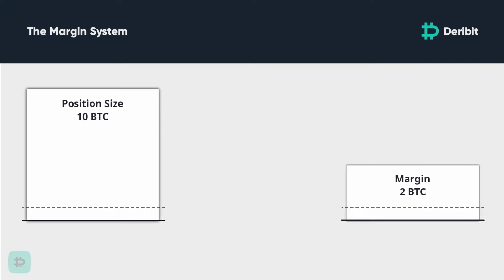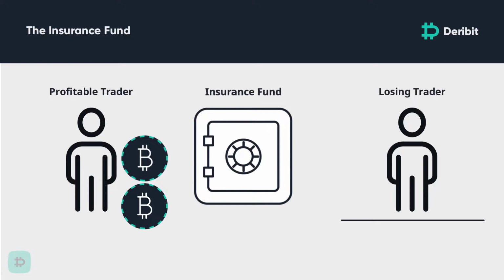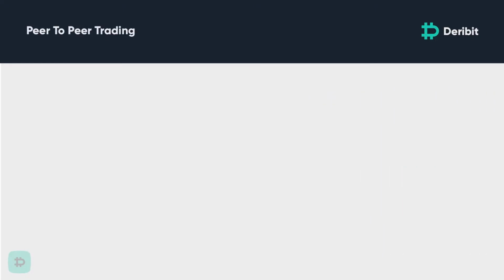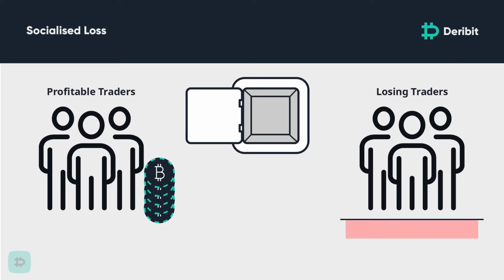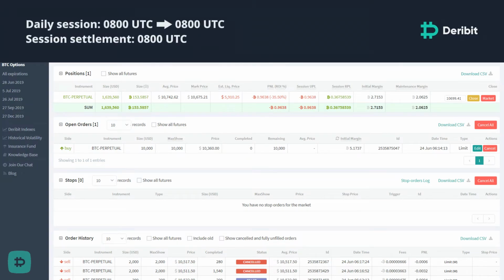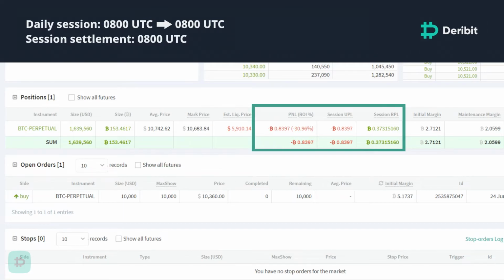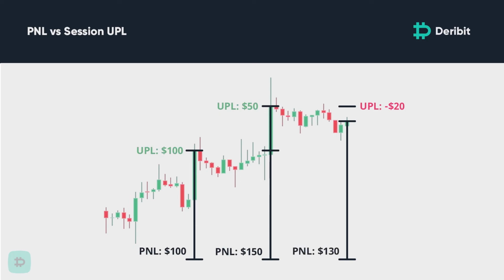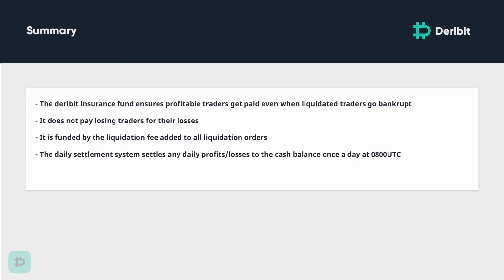The Deribit Insurance Fund and Socialised Loss System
The margin system
Deribit is a leveraged exchange, therefore it is possible for traders to have considerably larger positions than their account balance. This leaves a chance, that the losing party on a particular trade cannot afford to pay the winning party if they run out of margin.